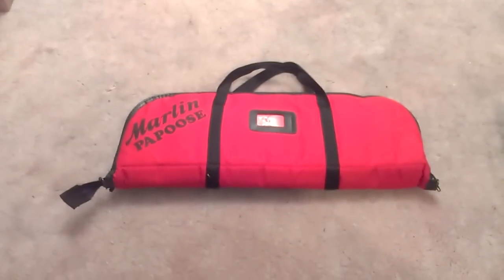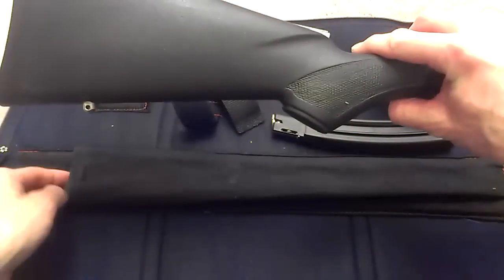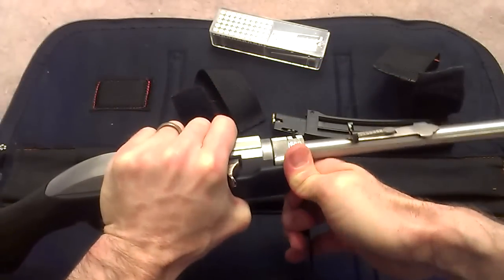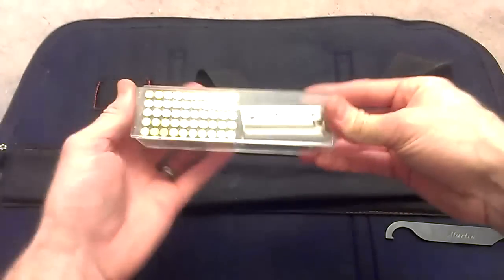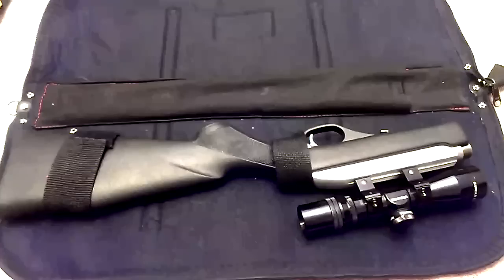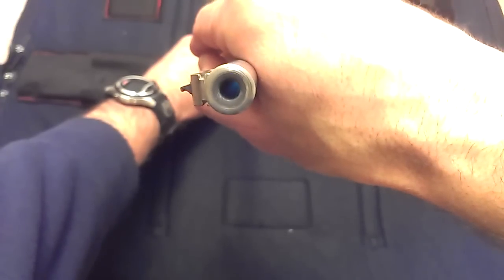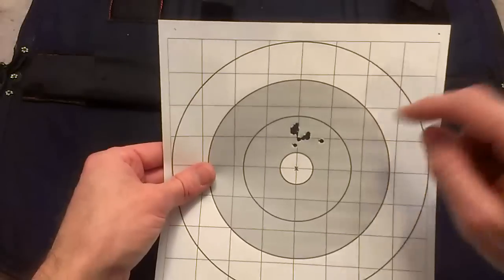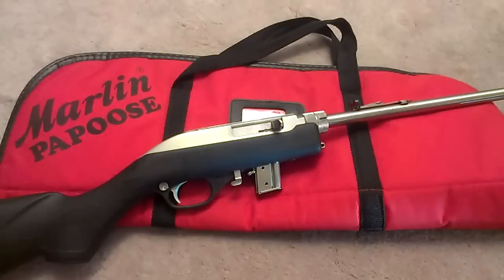Marlin 70PSS Papoose Review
In this video, I give a review and my opinion on the Marlin 70PSS Papoose. Overall, it's a great little rifle. Accurate, reliable and lightweight; it's the perfect gun to come along on a camping trip or hike.